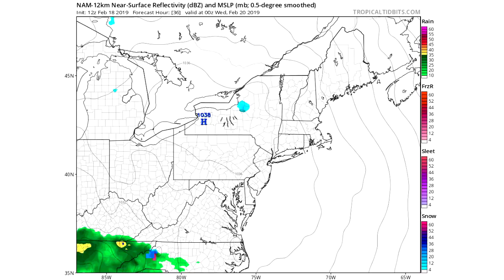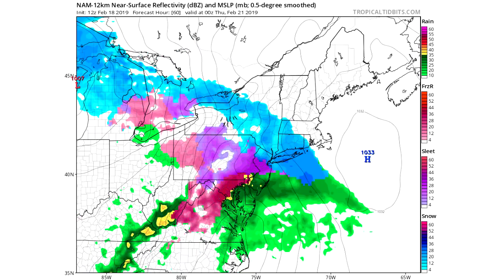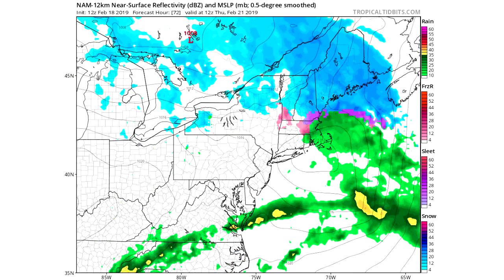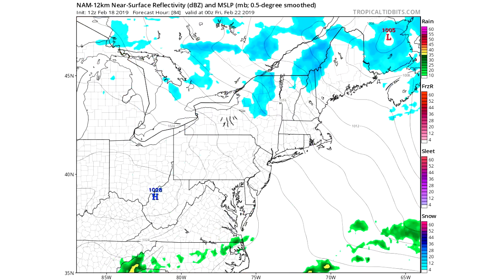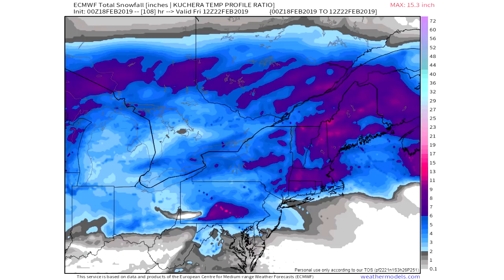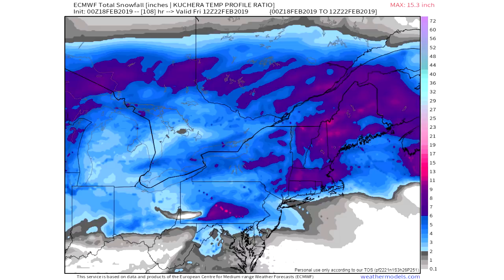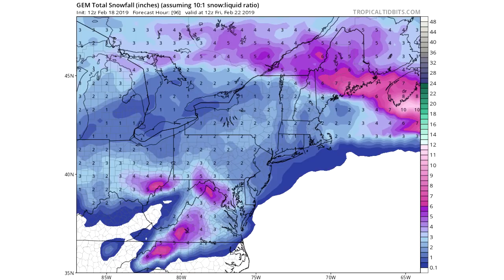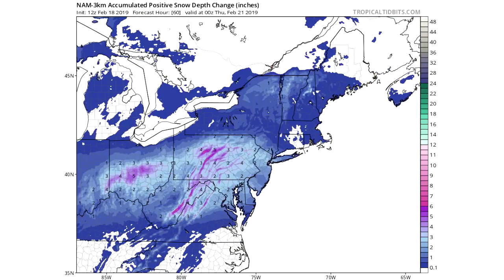Major Winter Storm for the Mid Atlantic